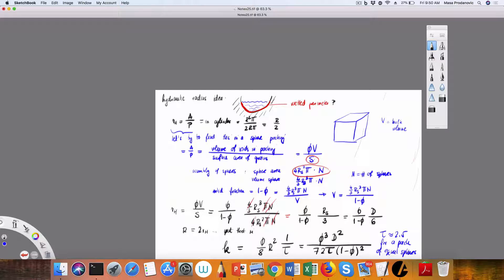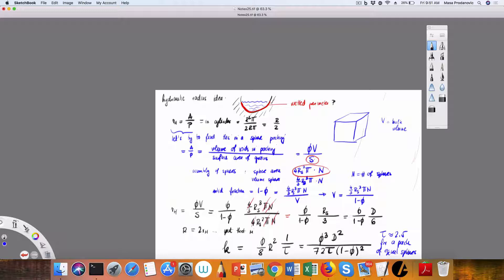PGE381M Lecture2 CarmanKozenyPermeability 2018 10 12